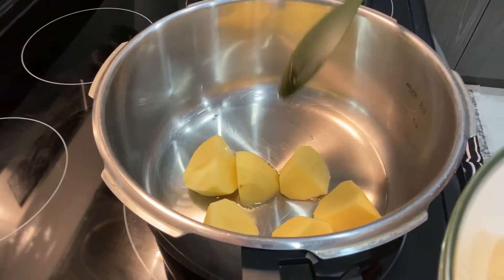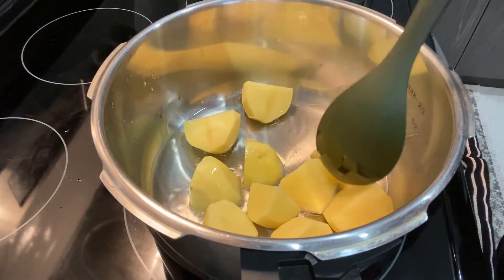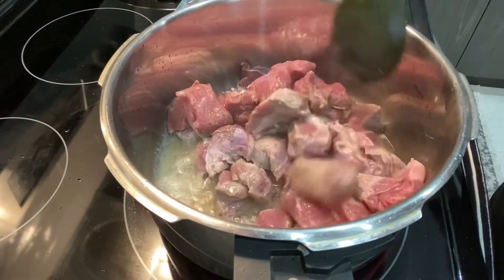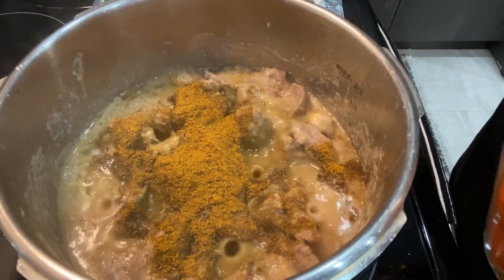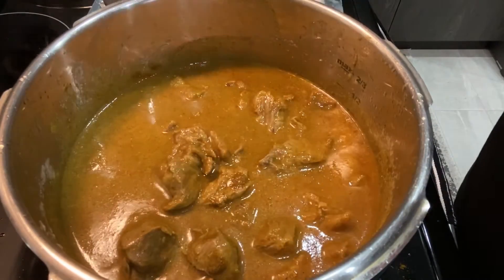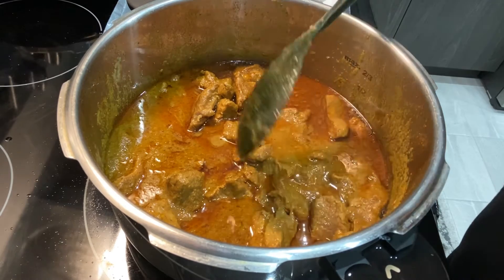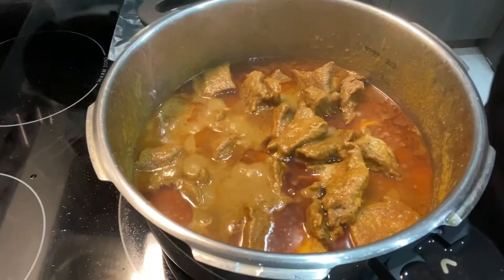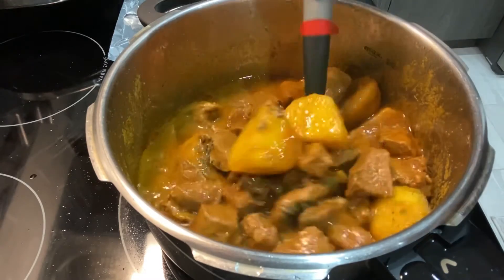Beef and potato Curry with my Homemade Curry Powder- Episode 282 - Laila Jugon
Serves: 6-8
3 lbs beef cut into small
2 medium potatoes
1/2 cup oil
2 onion paste
1 tablespoon ginger and garlic paste
Salt and pepper to taste
2 tablespoons my homemade curry powder
1 teaspoon chilli powder (optional)
Chopped coriander